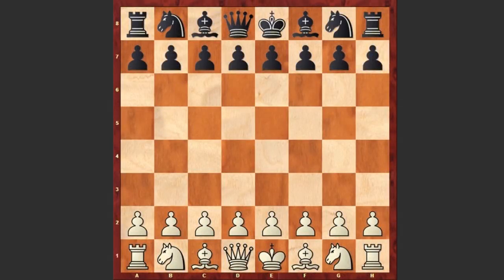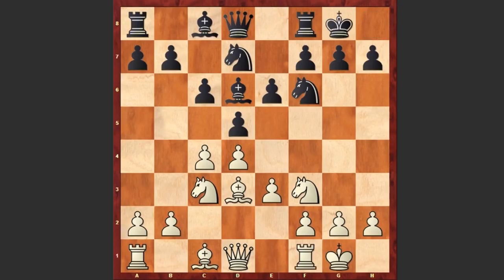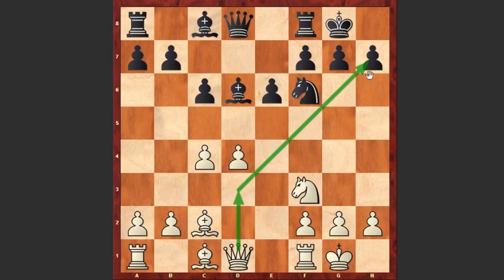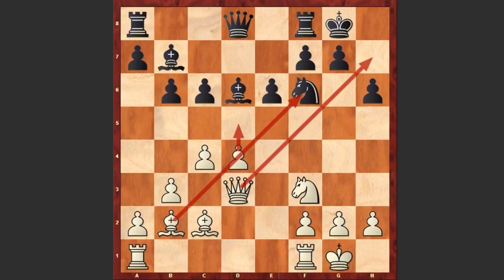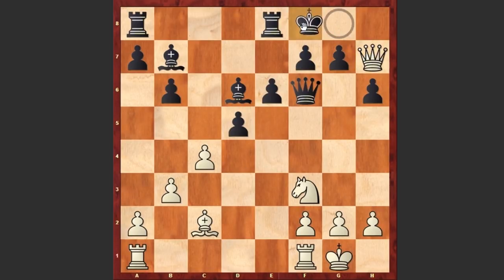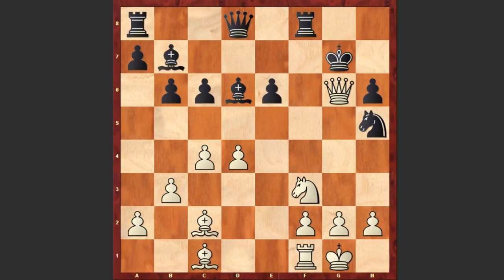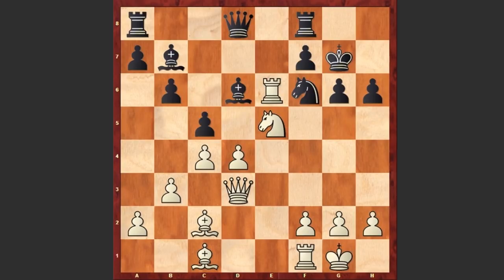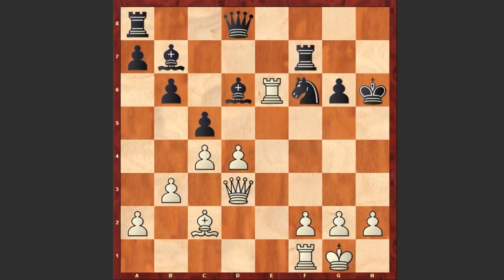Capablanca Has Some Sacrifices For Black King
Jose Raul Capablanca vs Charles Jaffe
NYSCA ch (1910), New York, NY USA, rd 6, Mar-05
Semi-Slav Defense: Chigorin Defense (D46)
1. d4 d5 2. Nf3 Nf6 3. e3 c6 4. c4 e6 5. Nc3 Nbd7 6. Bd3 Bd6 7. O-O O-O 8. e4 dxe4 9. Nxe4 Nxe4 10. Bxe4 Nf6 11. Bc2 h6 12. b3 b6 13. Bb2 Bb7 14. Qd3 g6 15.Rae1 Nh5 16. Bc1 Kg7 17. Rxe6 Nf6 18. Ne5 c5 19. Bxh6+ Kxh6 20. Nxf7+
 1-0
Video Thumbnail Attribution: By Unknown (Keystone-France) [Public domain], via Wikimedia Commons